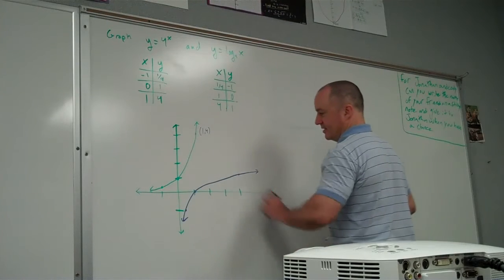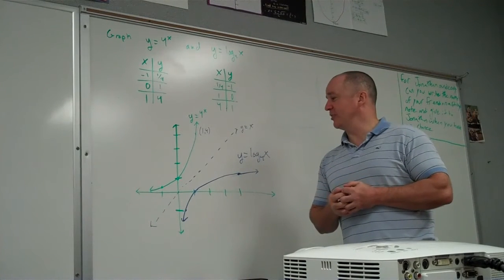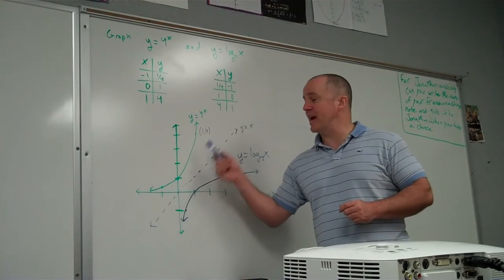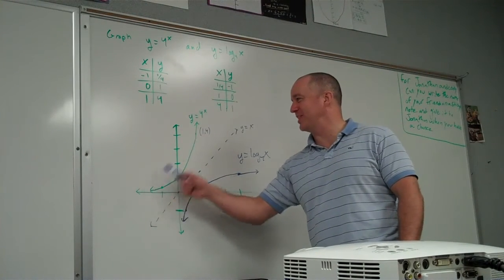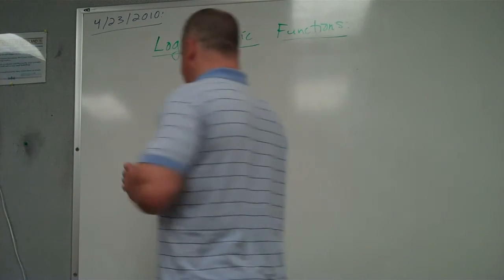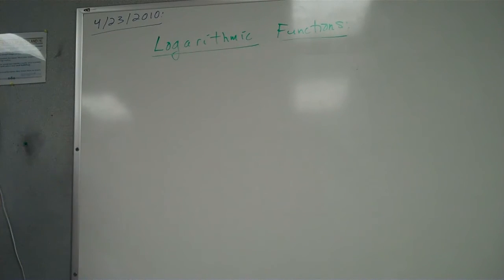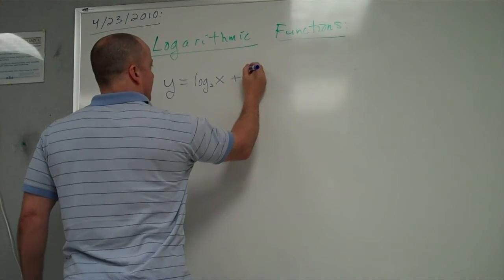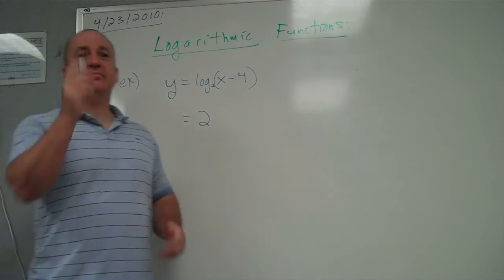2010.04.26 Algebra 2 Logarithmic Functions 3